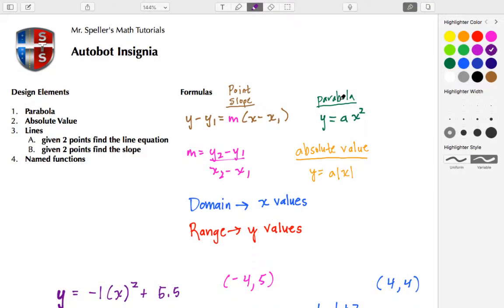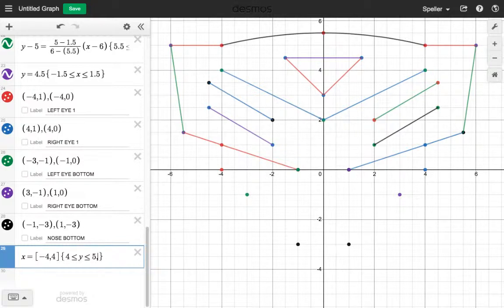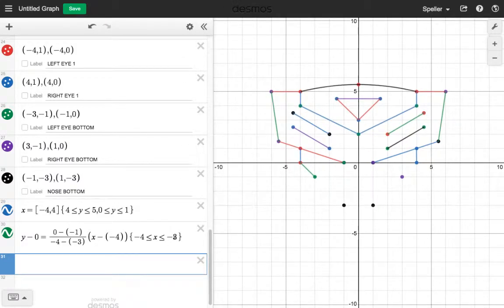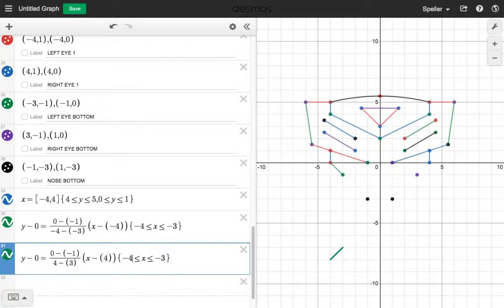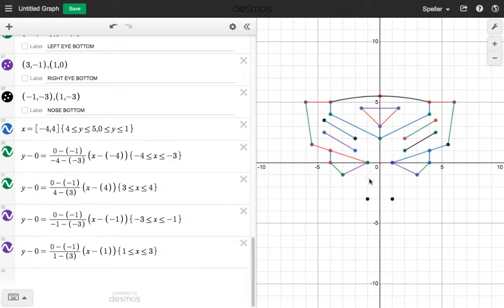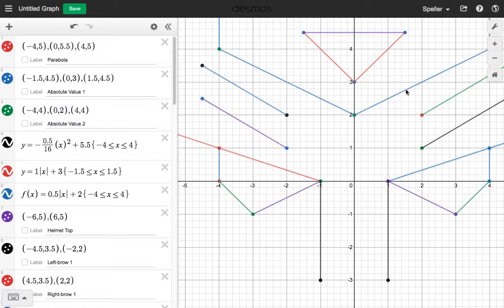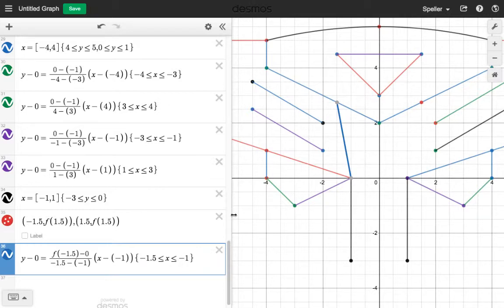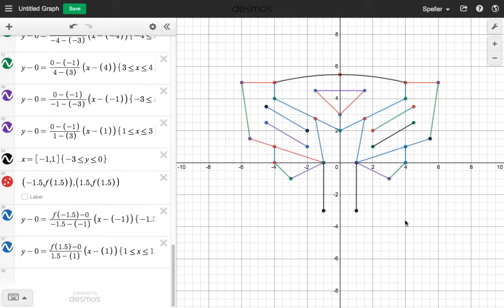Desmos Art: Create the Autobot Logo in Desmos | Part 3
In this tutorial you will learn how to use linear, parabola, and absolute functions to create the Autobot's logo using Desmos.

We will learn  how to use 2 points create the equation of a line and to find the slope of that line.  You will also learn how to find the compression constants to make absolute value and parabola functions wider.